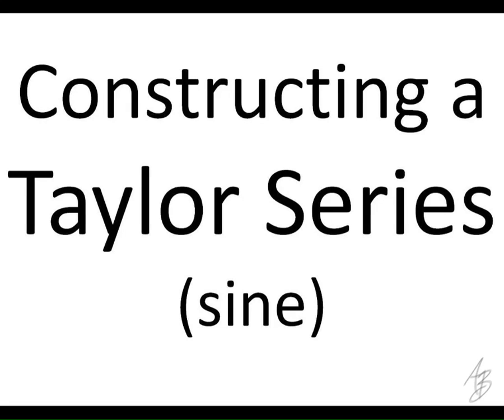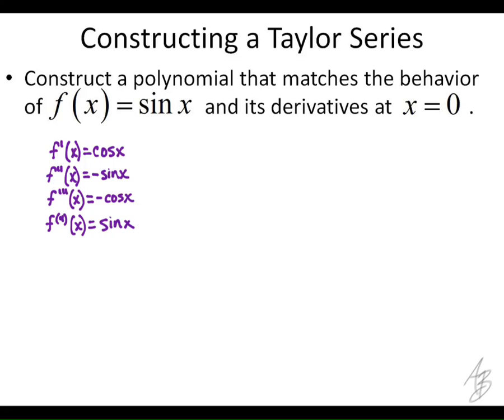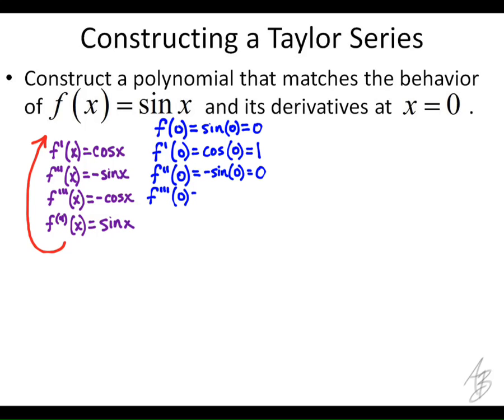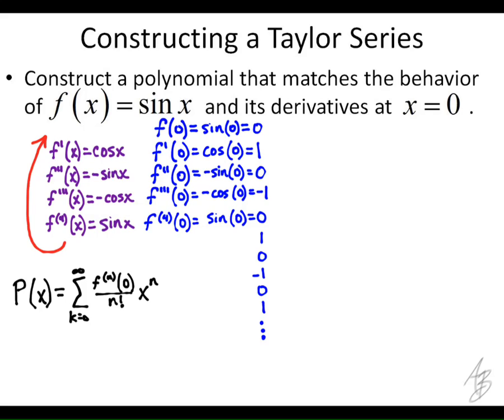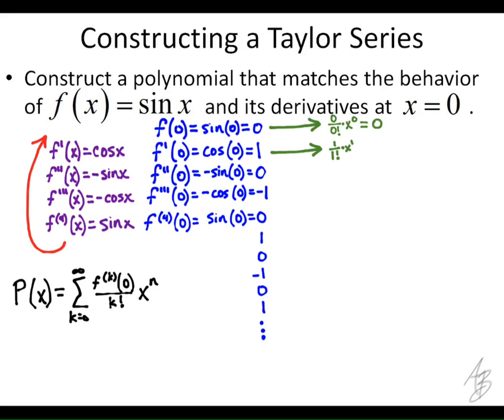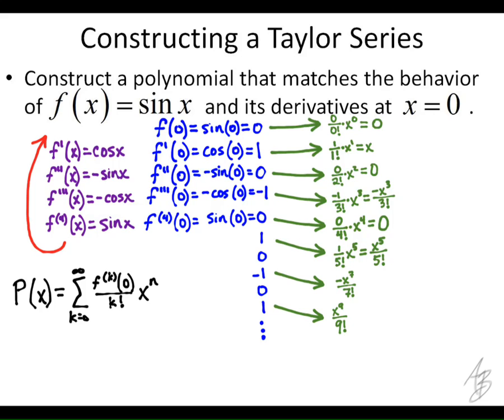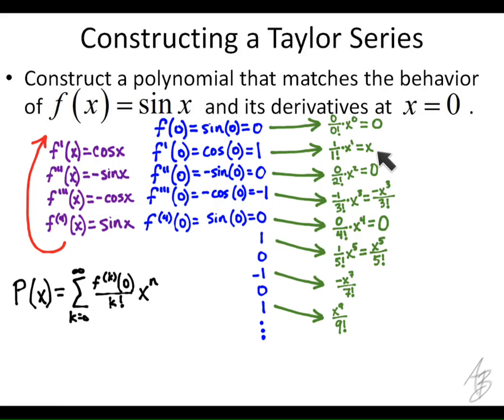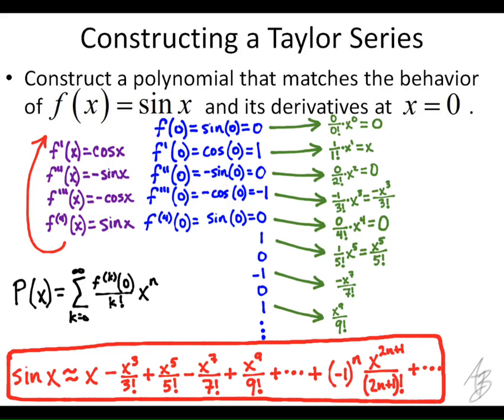9.2 - Constructing a Taylor Polynomial (sine example)